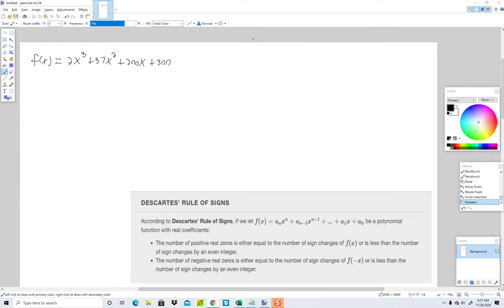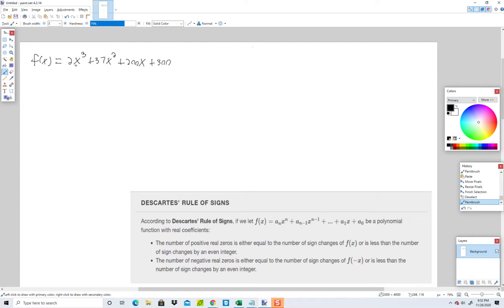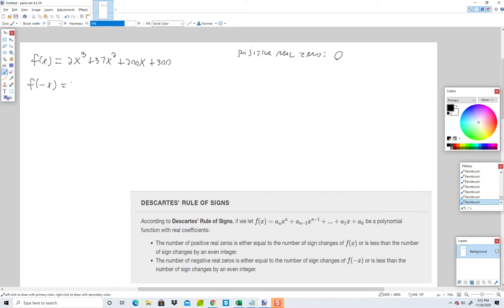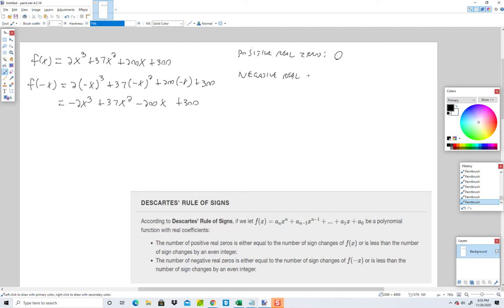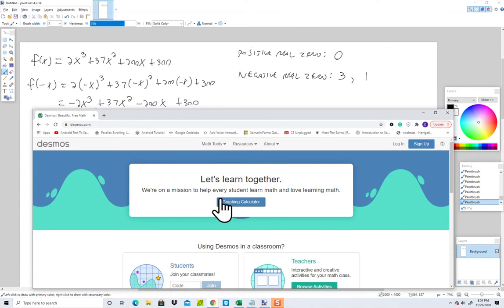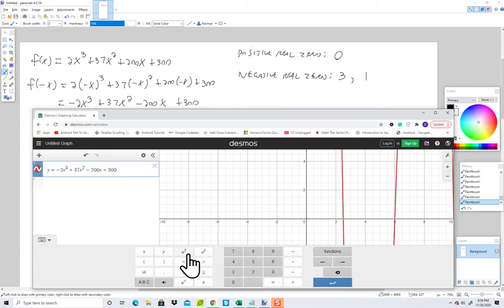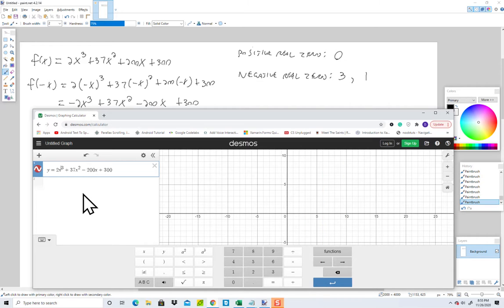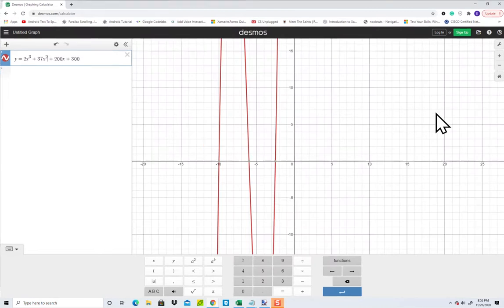UoPeople - College Algebra - Section 5.5 - Problem 51